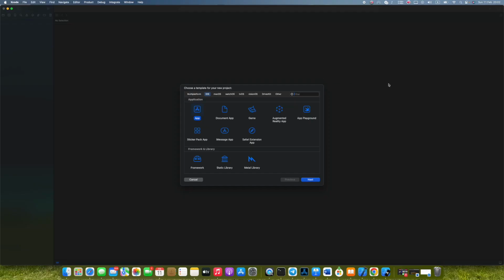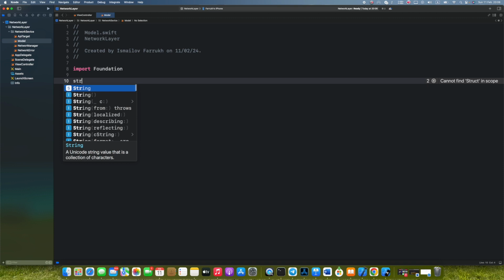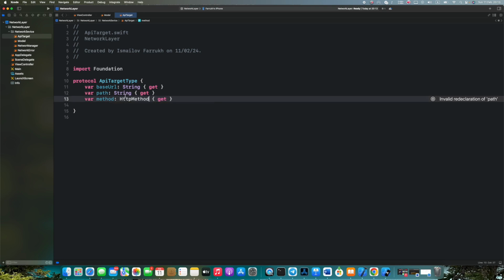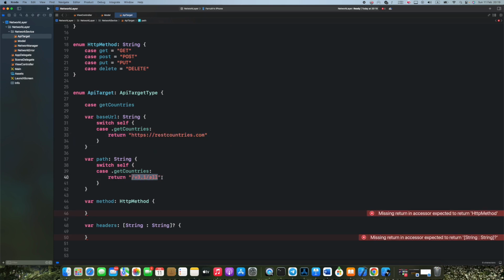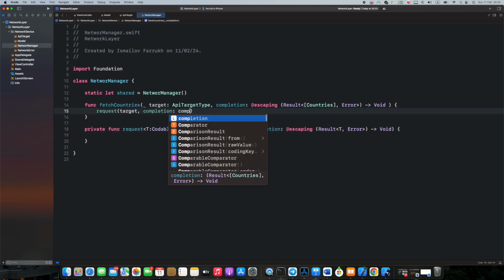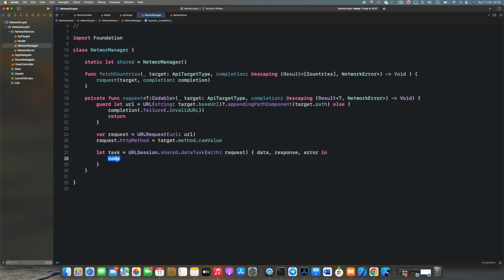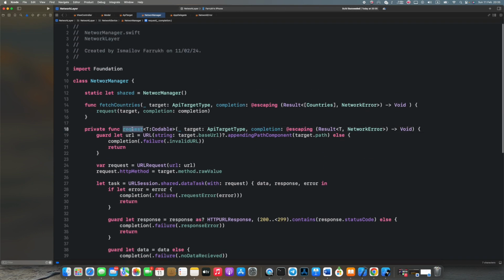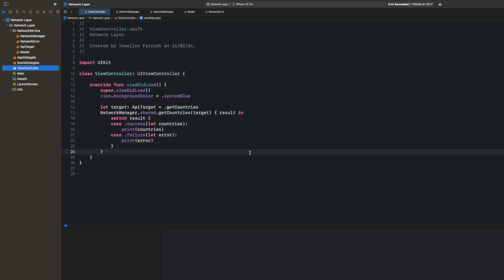Implementation of a Network Layer in Swift.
This is the most commonly asked question in the interviews.
In this video we'll be implementing a Network Layer in Swift without using any third party libraries. We'll cover URL Session, Generic, Error handling, Asynchronous Tasks, Protocols and Codables.